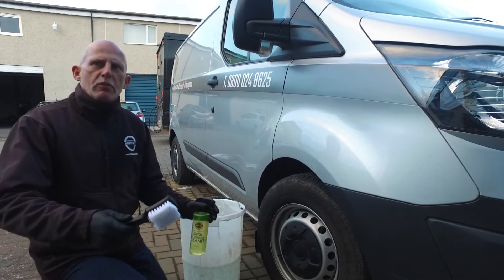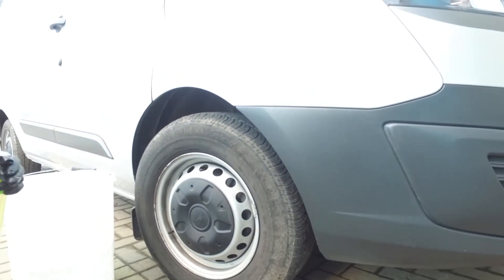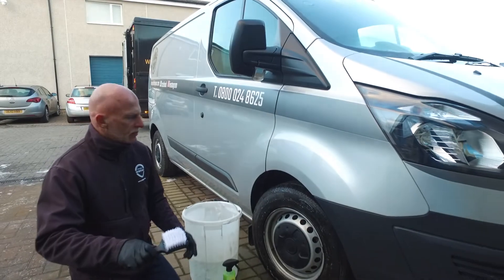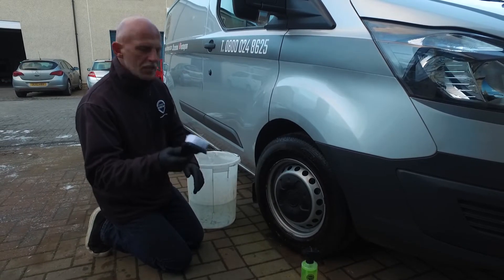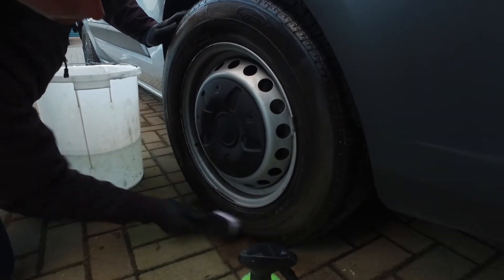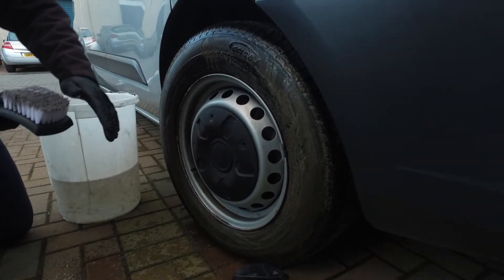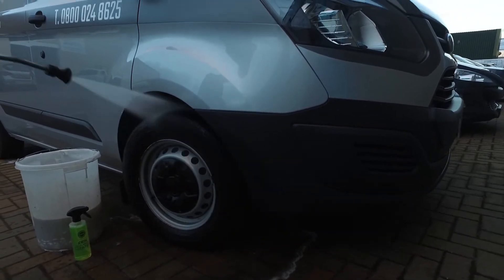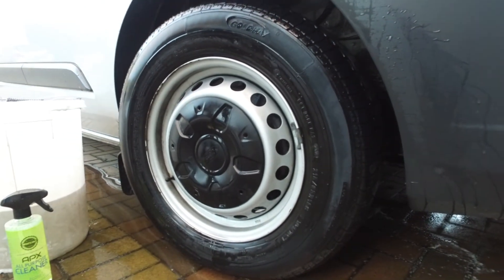This Tyre Cleaning Brush Needs To Be In Your Detailing Bag!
Check out this must have dedicated tyre cleaning brush, its cheap, sturdy and resistant to aggressive chemicals. Most importantly its purpose designed for this job so does exactly what you need it to!